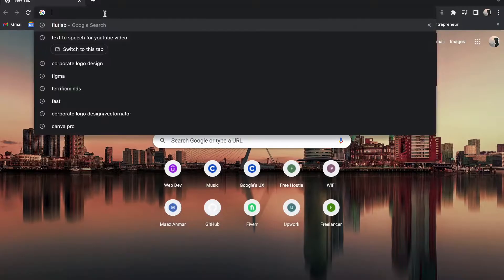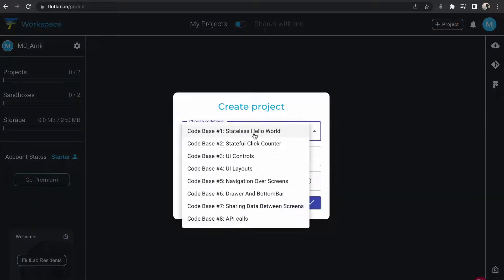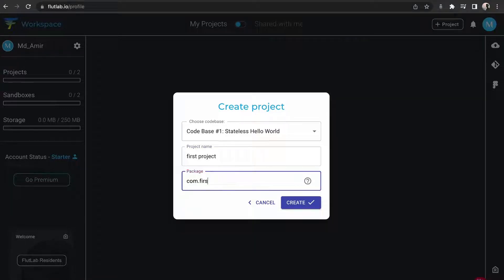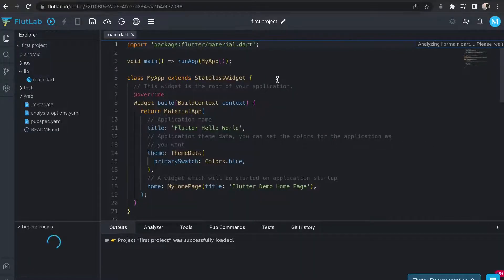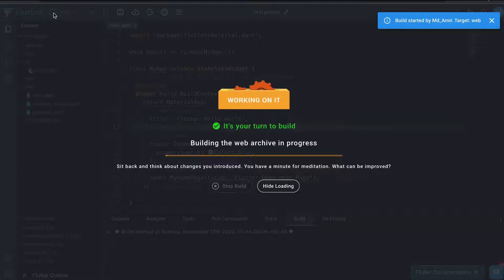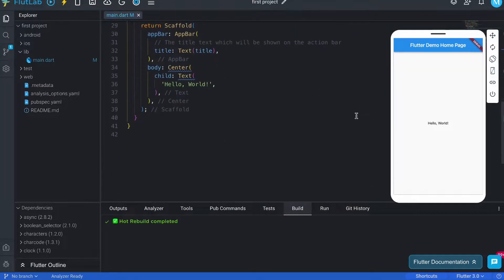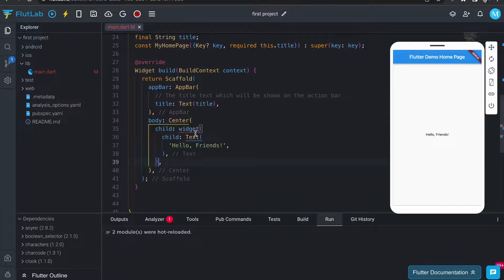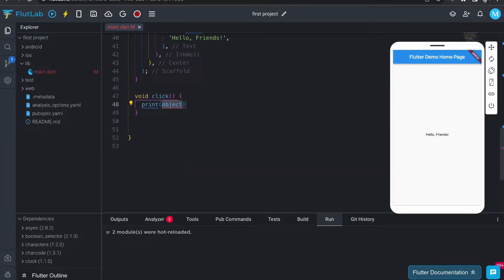Powerful Flutter Online IDE - FlutLab | Helpful for Beginners to Learn Flutter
Today we are going to talk about the best online flutter IDE. If you don't have powerful PC then you can use this as your flutter workspace.

Is flutter good for web development ?

Subtitles:
Do you want to learn flutter and your computer is not compatible.So today I bought you a best solution to learn flutter with online IDE.So let's move to our web browser.Search for Flutlab IO and sign up here.You can see this kind of interface.Click on new to create new project.Fill the fields, write project name and package name.Click on generate button.Now the project is ready.Click on it to start working.Now you can see a similar interface like Vs code.The workspace is completely ready to work.These buttons can be used to perform different actions.Just click on this button to launch the project.It will take a few minutes to build and launch.Now you can see the project is launched successfully.Use this to move emulator do changes and  click on this button to perform hot reload.You can see the UI is updated.It will give you hint. Same as Vs. Code.You can see a simple demo.There are many features.We will be talking about them in next video.I hope you found something helpful in this video.Thank you.

flutlab flutter flutteronlinecompiler flutteronmobile best flutter online compiler.